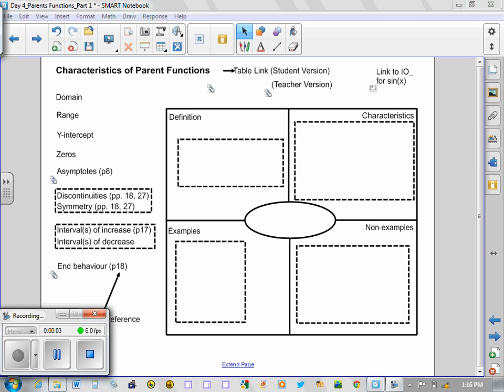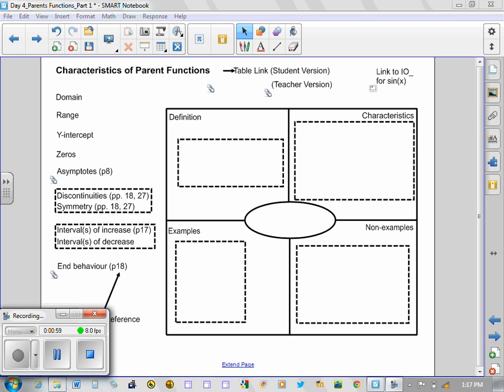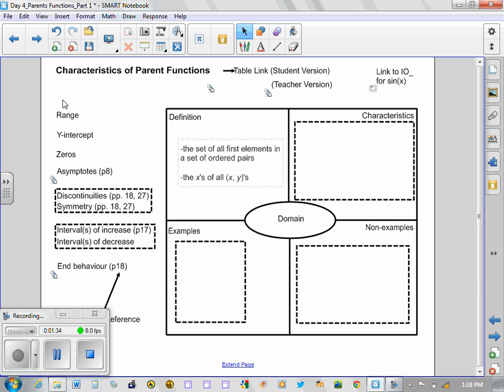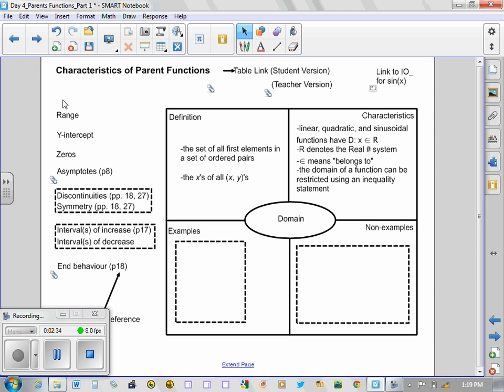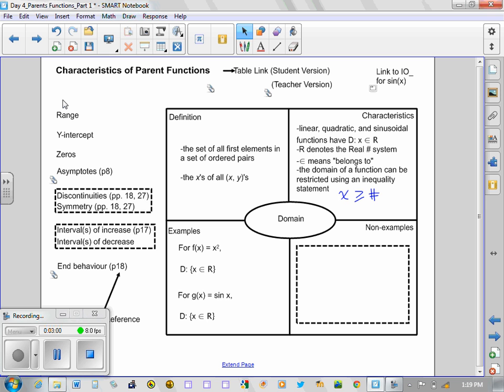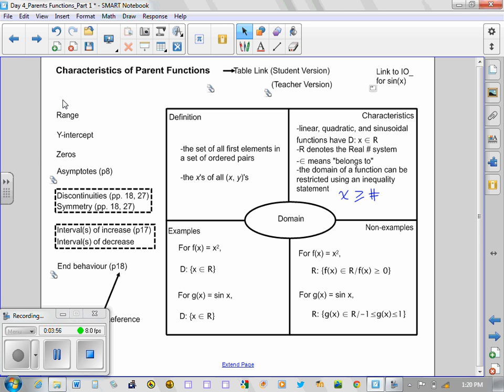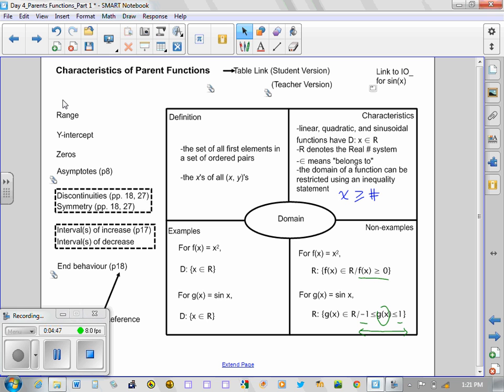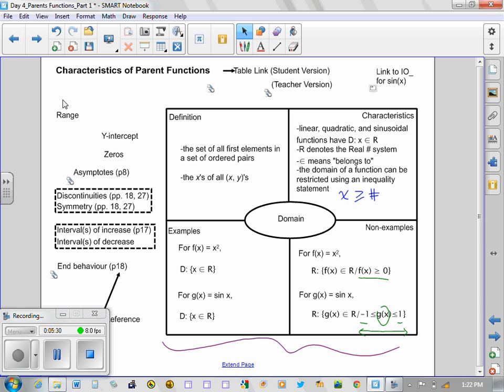Parent Functions Video2 Sep7 2012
Part 2 of a 2-part series on a review of parent functions.